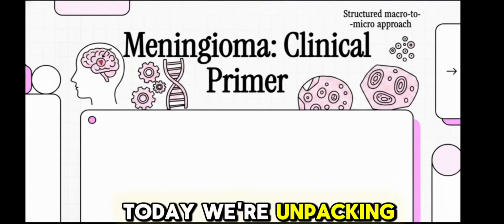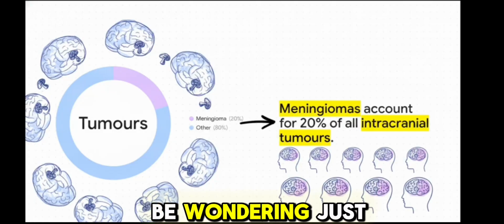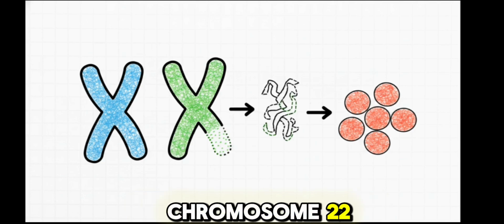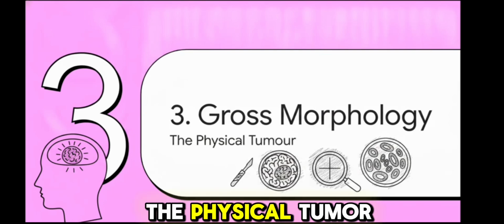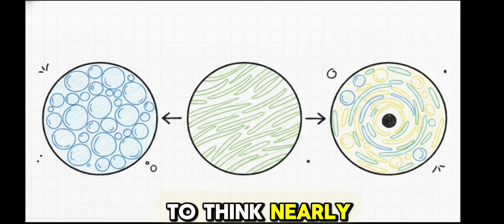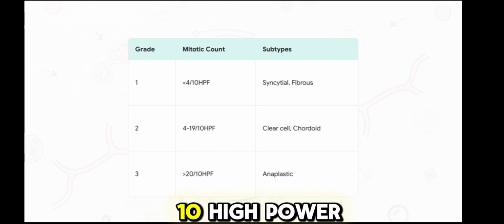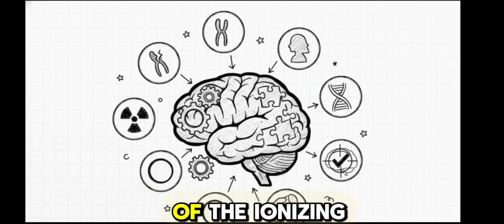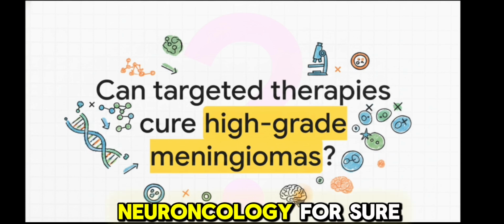Meningioma Pathology | High-Yield Concepts, Histology & WHO Grading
🧠 MENINGIOMA | Pathology Made Easy | High-Yield MBBS Revision
Master Meningioma in one concise, exam-focused lecture! This video is specially designed for MBBS students, medical aspirants, interns, and postgraduate entrance exam preparation. Learn the topic in a simple and memorable way with clear explanations and high-yield points.
📚 In this video you'll learn: ✔️ Definition of Meningioma
✔️ Etiology & Risk Factors
✔️ Gross & Histopathology
✔️ WHO Classification & Grading
✔️ Clinical Features
✔️ Radiological Findings
✔️ Important Genetic Mutations
✔️ Differential Diagnosis
✔️ Treatment & Prognosis
✔️ Frequently Asked MBBS University Exam Questions
🎯 Perfect for: • MBBS University Exams • Pathology Viva • NEET PG • INI-CET • FMGE exampreparation fmge highyield inicet mbbs mbbs2ndyear MGE • Medical Revision
💬 Have any doubts? Ask them in the comments—I’ll be happy to help!